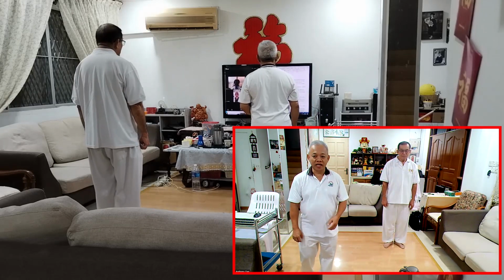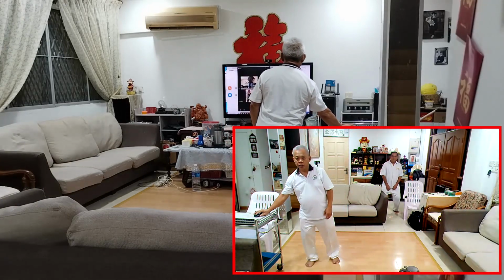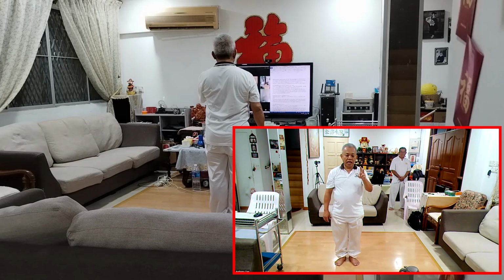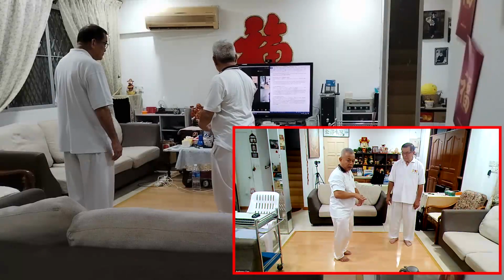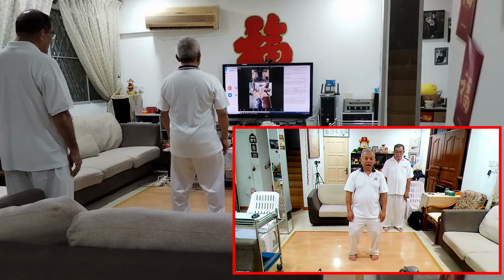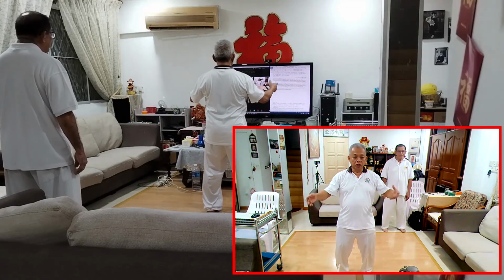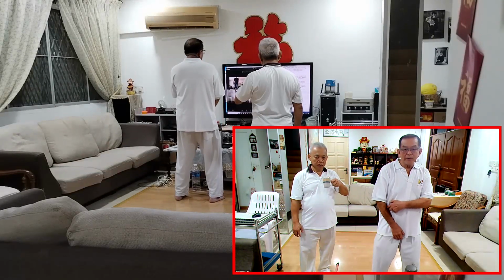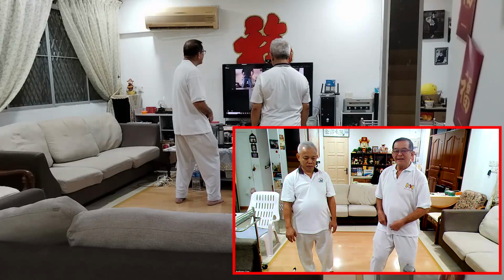My Online Taiji course teaching method.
90-minute course shortened to 10 minutes for everyone to refer my teaching method for my online course.